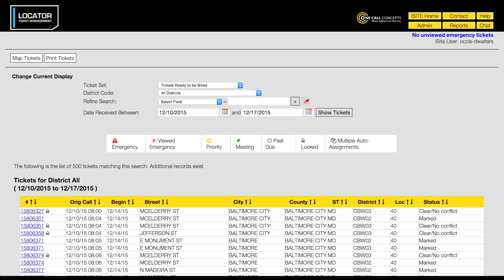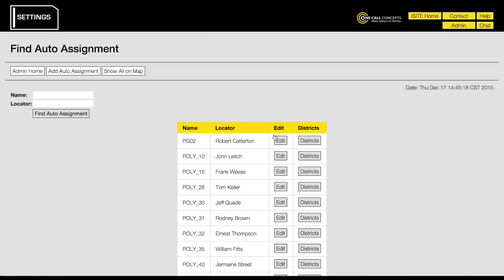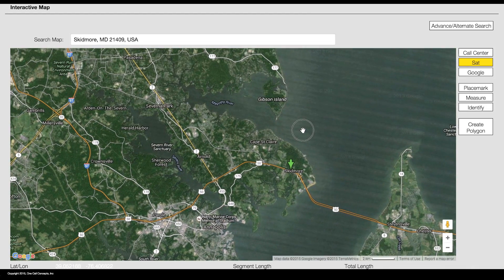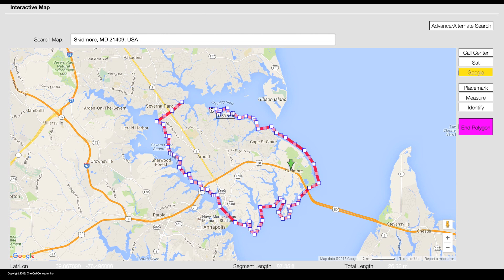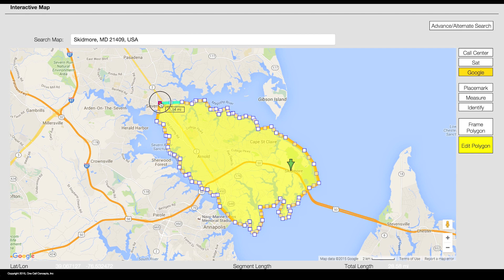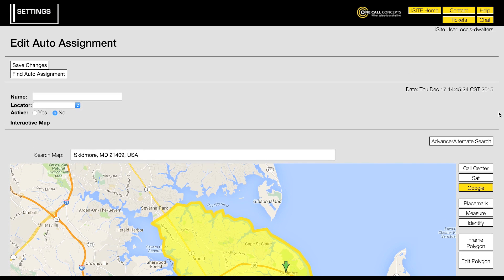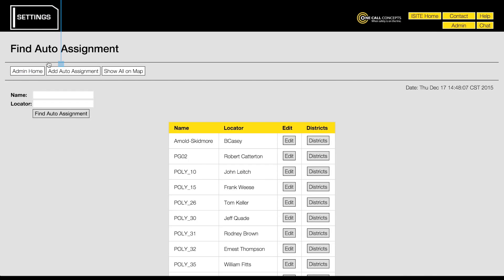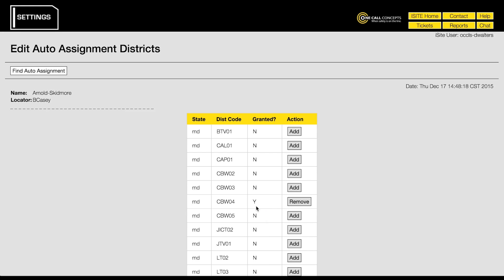Locator Ticket Management BASICS: Auto - Assignments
This video briefly shows the "Auto - Assignments" functionality within the new Locator Ticket Management® application from One Call Concepts, Inc.